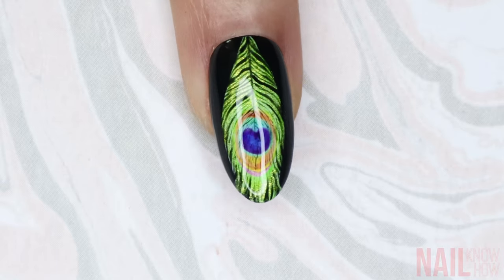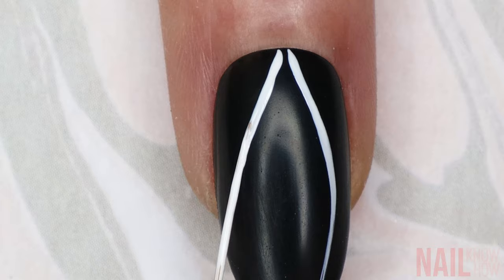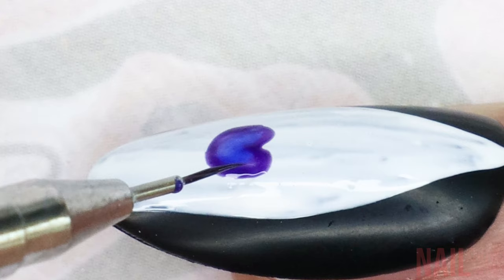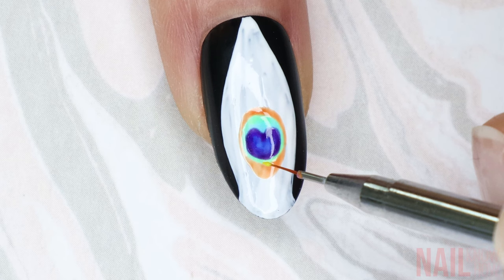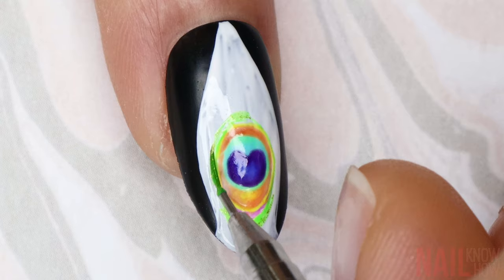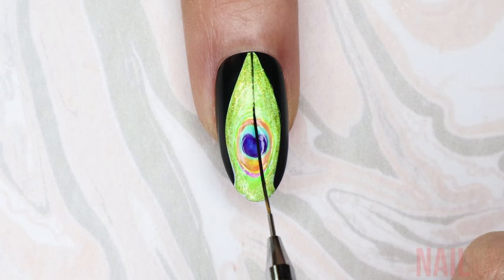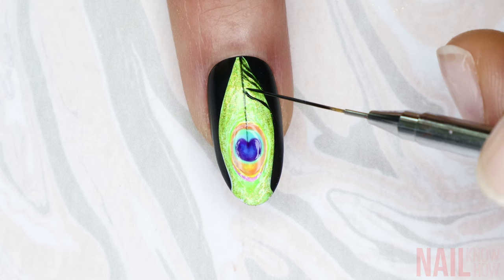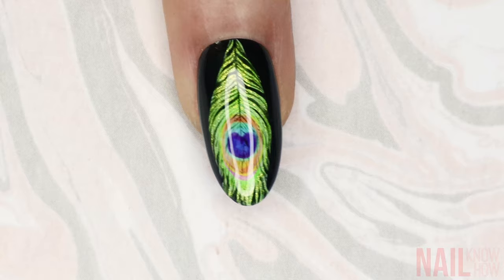Peacock Feather Nail Art Tutorial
This peacock feather nail art design is a little more advanced compared to my previous two tutorials. If you're looking for more beginner friendly nail art, check those out here: